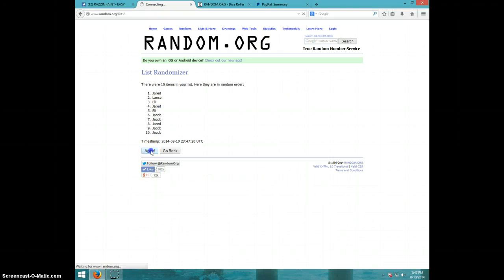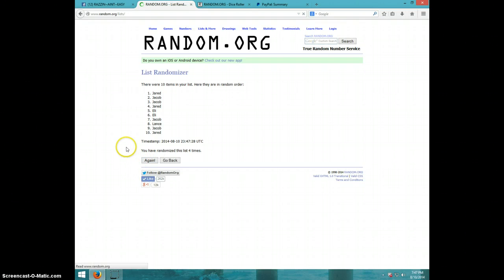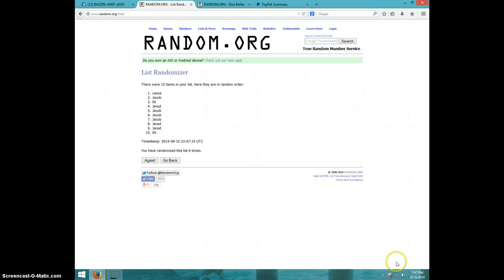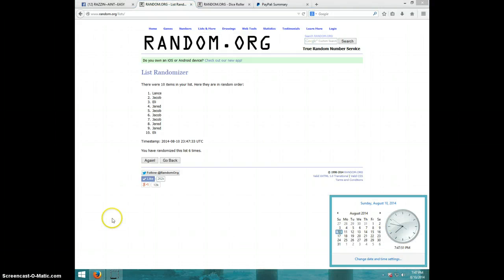2014 INCEPTION 6 CARD LOT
JACOB RACKLEY